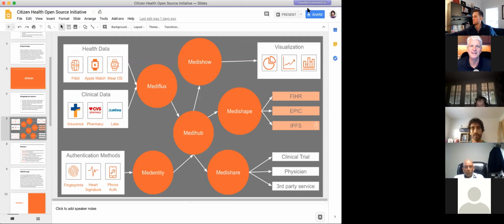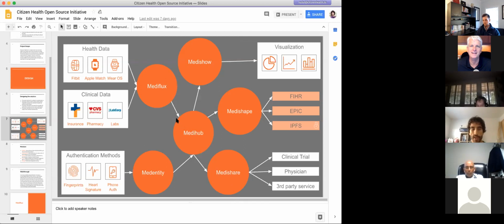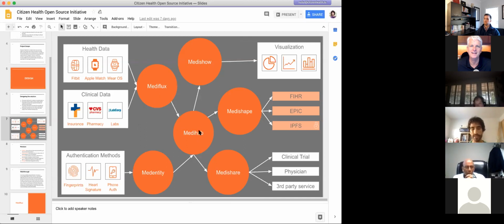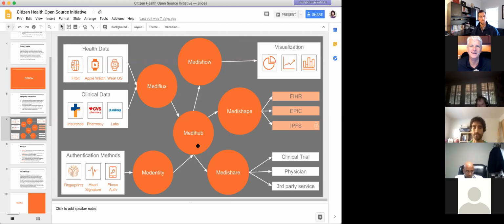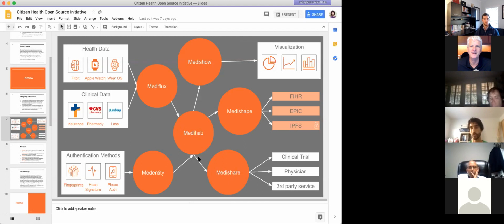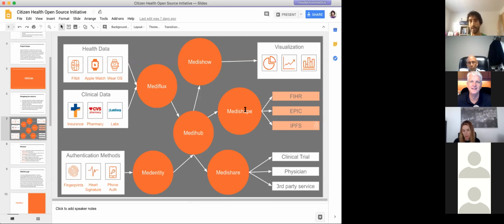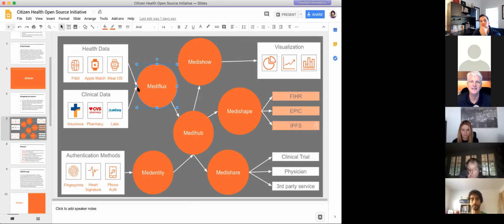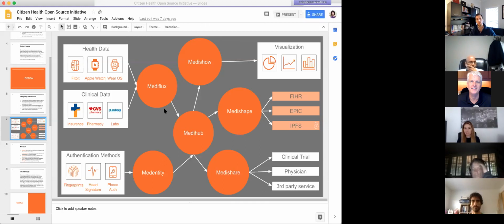Citizen HealthTalk #15 | Open Source Projects: Mediflux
Learn more about our plans for building a Health Operating System. Nabyl Bennouri walks us through Citizen Health's open source projects, starting with Mediflux.